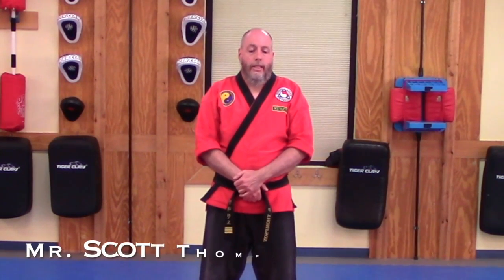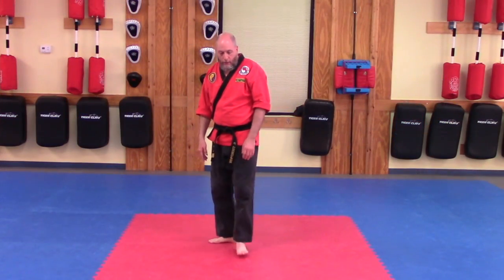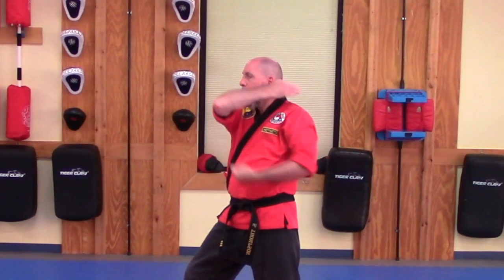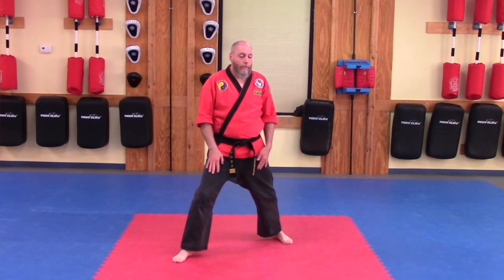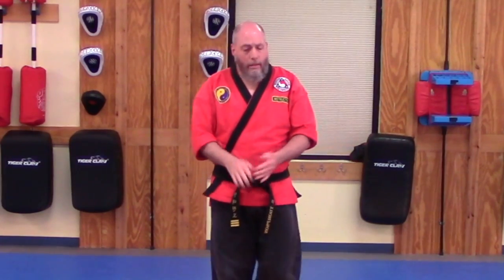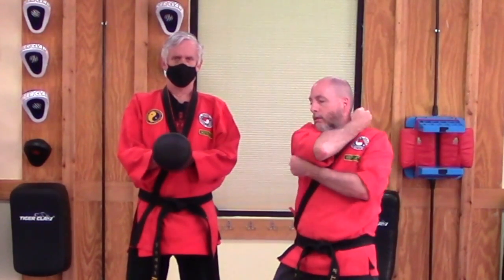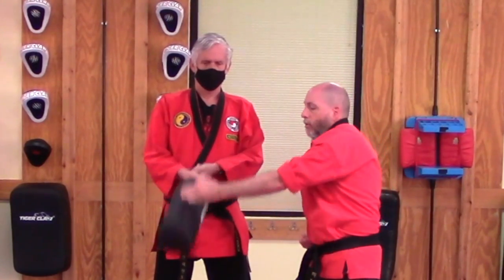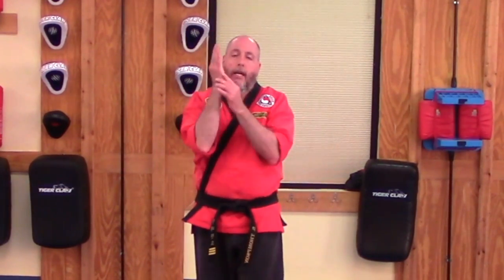Skill Tutorial Video: Downward Knifehand Strike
This skill tutorial video is over the Downward Knifehand Strike.

Use this video tutorial to help you practice and develop your skills at home, outside of our formal lessons together at our school.

In this video tutorial, we'll start off by explaining and demonstrating this skill.  Then we'll apply this skill -- we'll show it in action.

Chapters
0:00 Start
0:04 Skill explanation & demonstration
4:17 Skill application -- the skill in action.
7:17 Closing Credits

Broadway Family Karate is located in Knoxville, Tennessee, USA.  Our school specializes in karate instruction for families. We offer karate classes for children, teens, and adults. Our focus is on the study and practice of the Korean-American tradition of karate, Taekwondo, as a means of personal development, mental and physical, for you and your family.